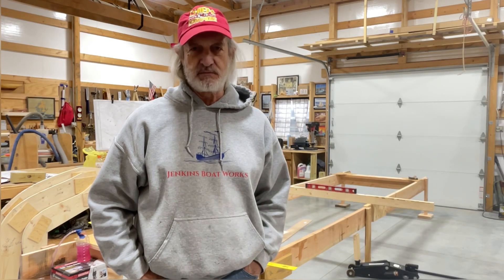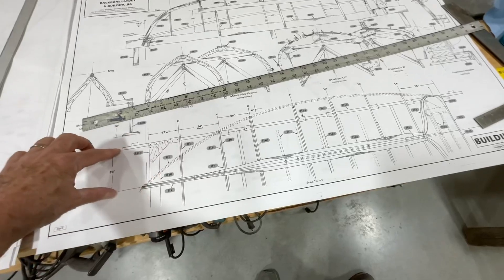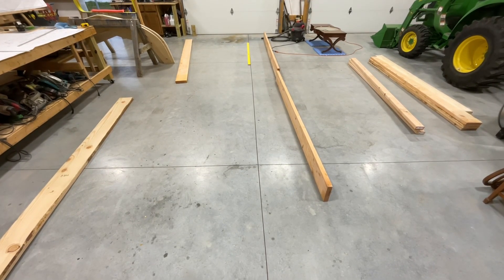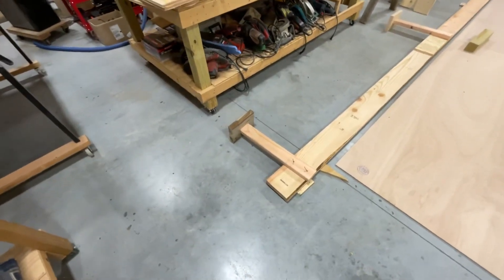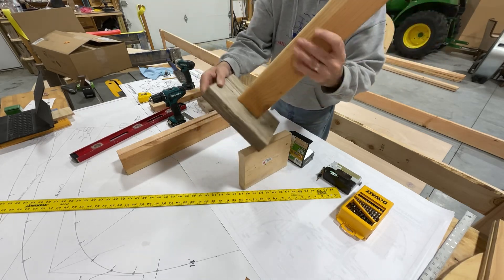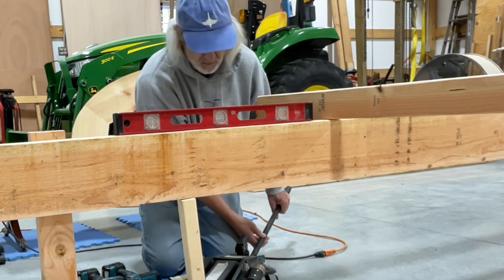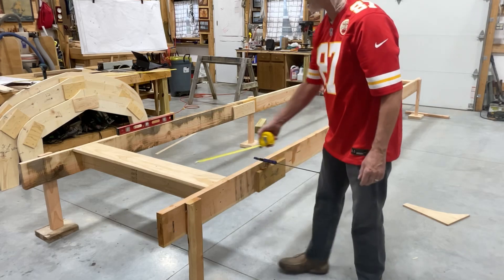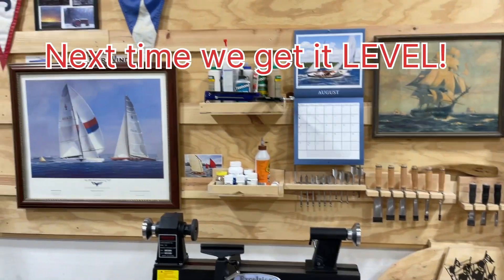How to Make a Boat Building Construction Jig - Somes Sound 12 1/2 - Episode 13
Things continue to get more exciting as I start work on building the Construction Jig for the Somes Sound 12 1/2 Sailboat Project. This will be two parts. Today, we get the basic structure together and get it square.